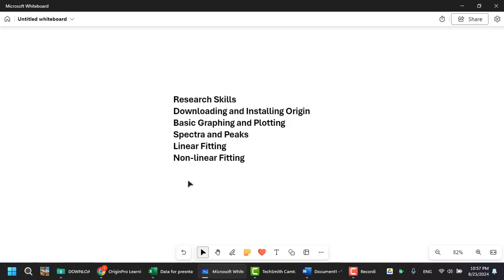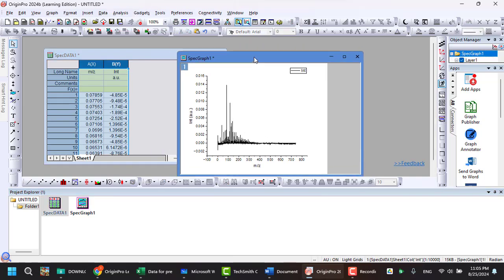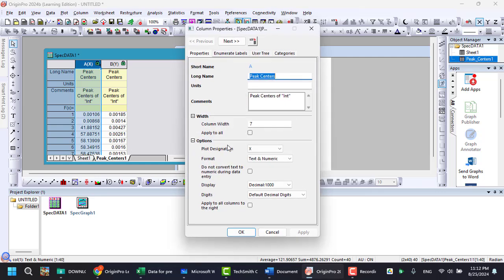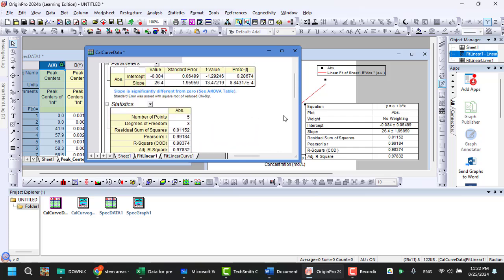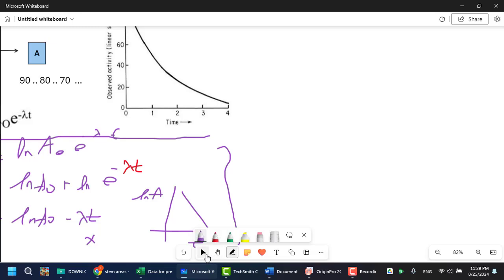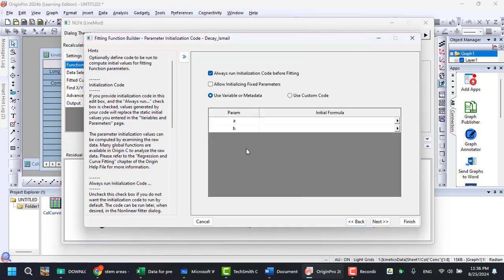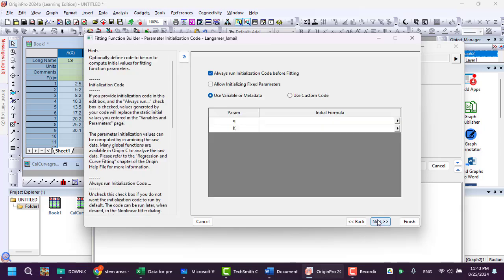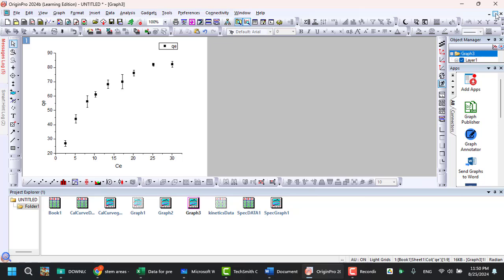Research Skills 1 - OriginPro, Graphing, Plotting, Linear and Non-linear Fitting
Chemistry, Physics, Mathematics, Science, Reseacrh, Engineering